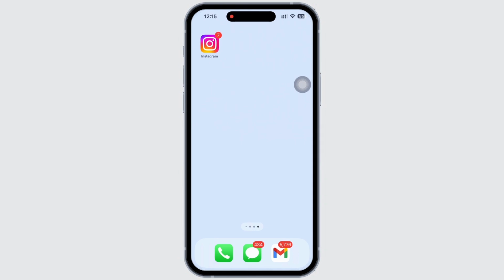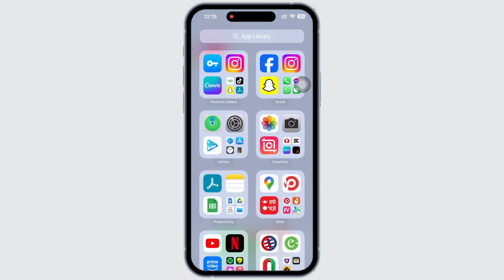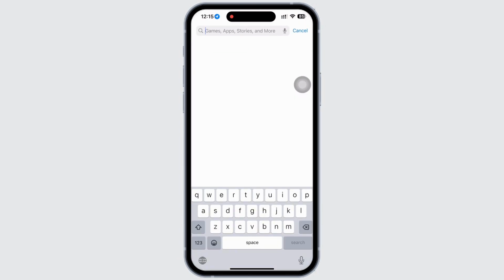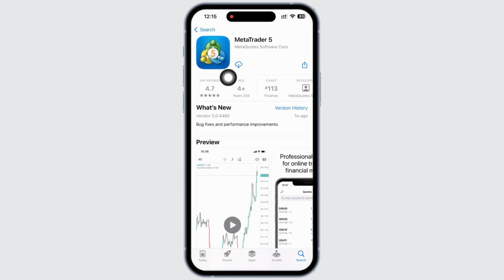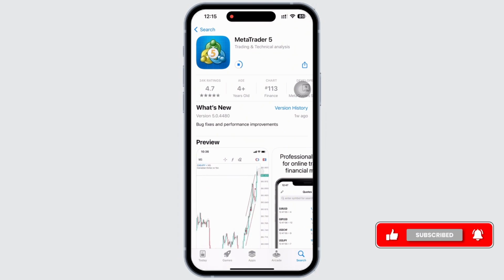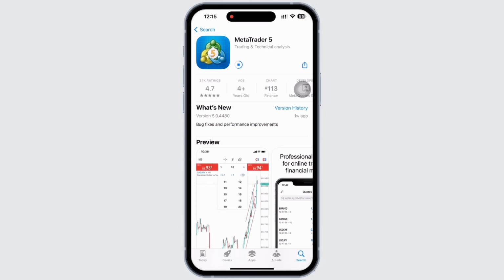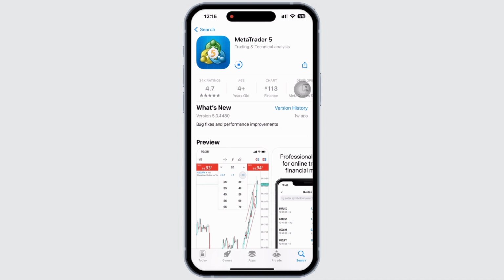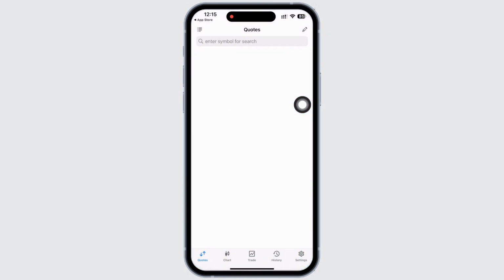How To Download/Install MetaTrader 5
How to Download and Install MetaTrader 5 in 2024! Ready to start trading with MetaTrader 5? This video will guide you through the steps on how to download and install MetaTrader 5 quickly and easily. Whether you're asking, "How do I install MetaTrader 5 on my device?" or need help setting up the platform, this tutorial has you covered. Learn how to get MetaTrader 5 on your computer or mobile device and start accessing powerful trading tools. Watch now to see how you can download and install MetaTrader 5 today!

Timestamps:

00:00 How to Download and Install MetaTrader 5
00:10 How Do I Install MetaTrader 5 on My Device?